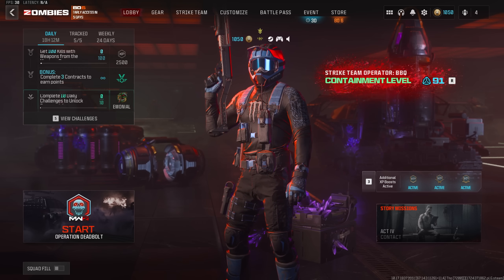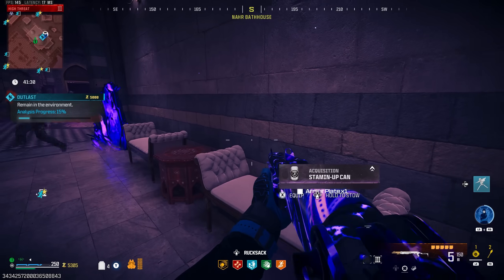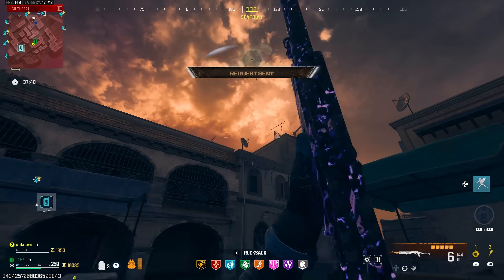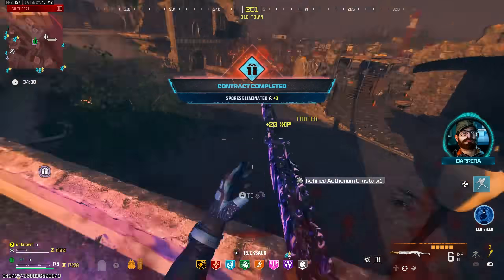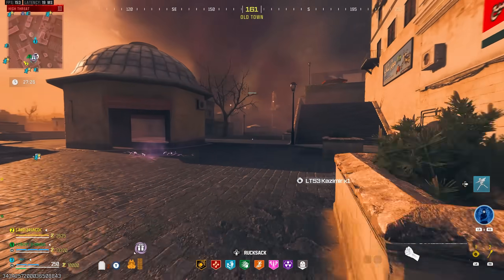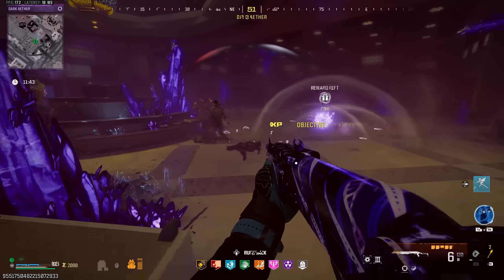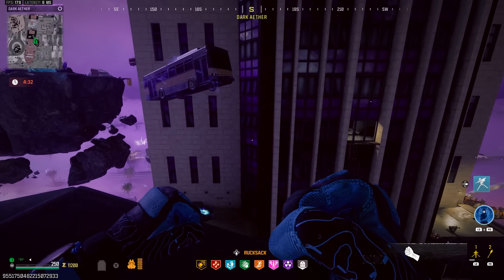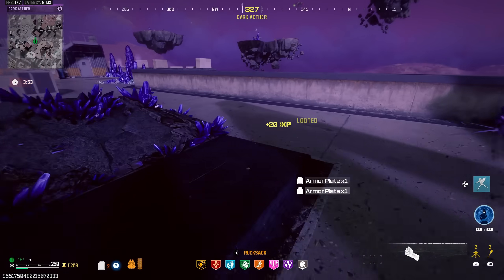MW3 Zombies - EASY Strategy To Unlock The NEW Schematics! ( EASY SOLO S5 Elder Dark Aether Guide )